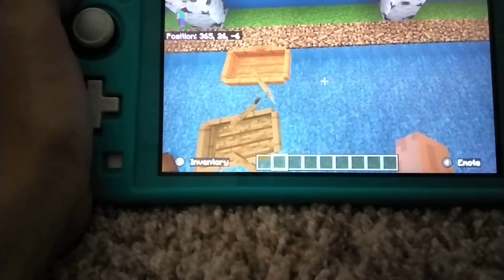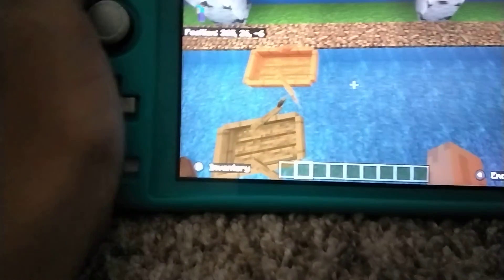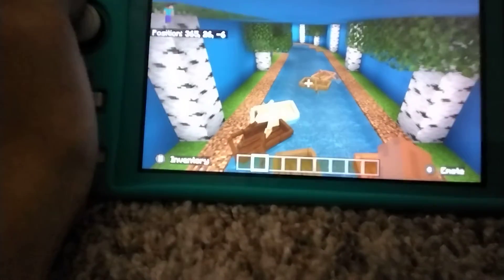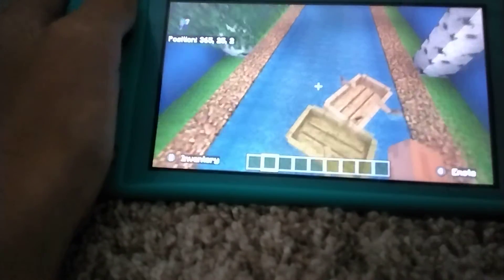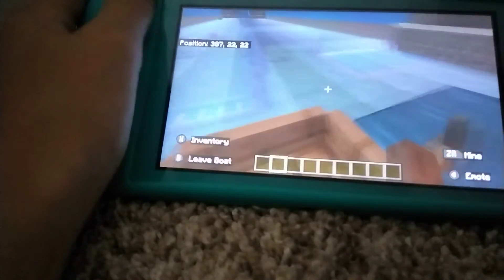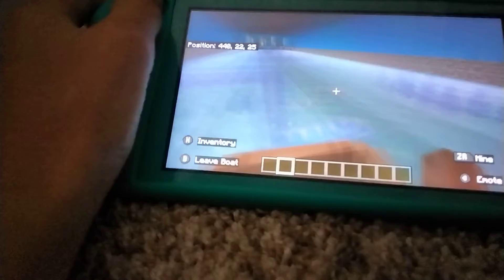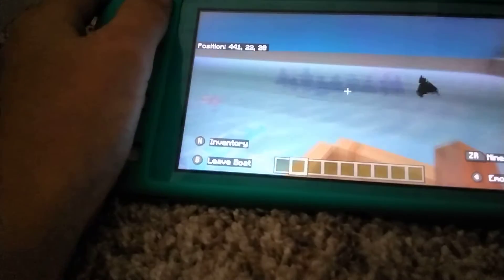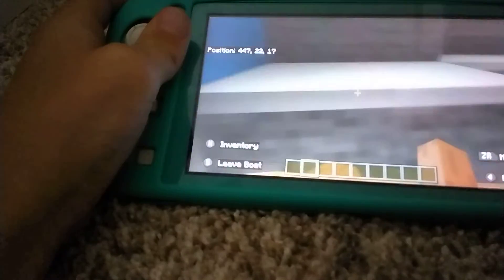river rafting ride showcase